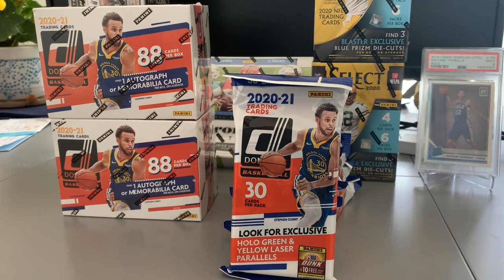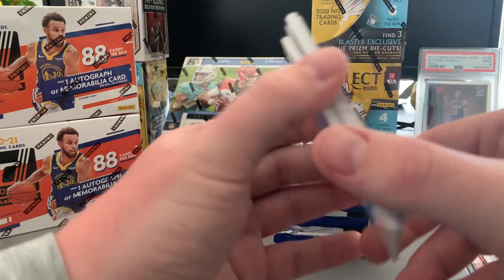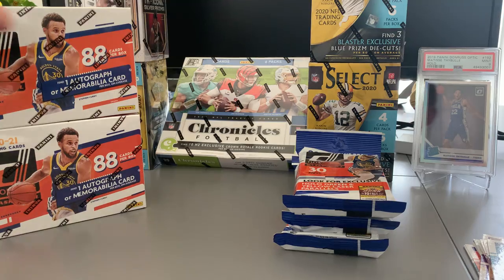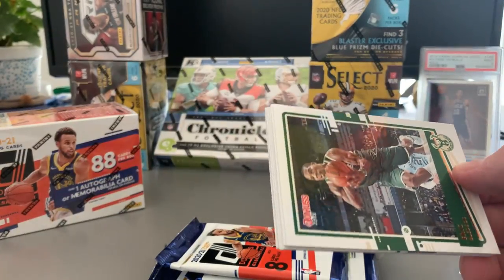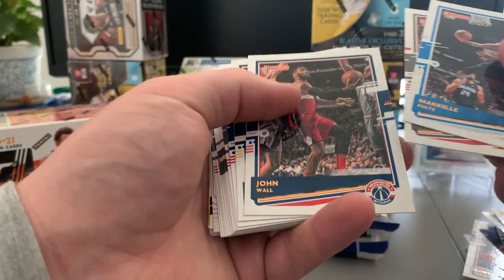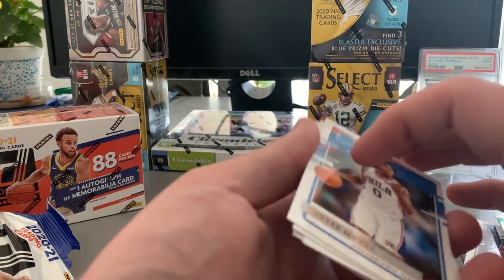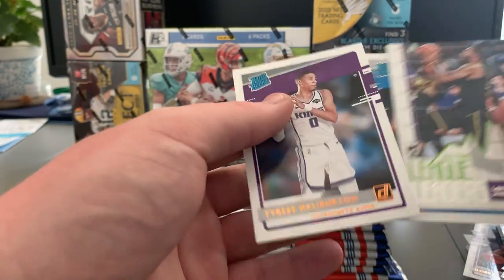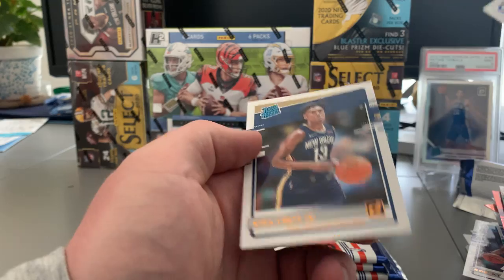My First YouTube Video! Donruss Blasters and Fat Packs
Today we're ripping open some Donruss basketball blasters and fat packs.